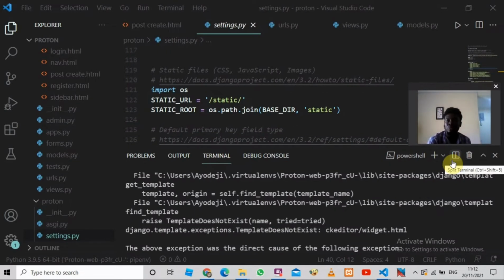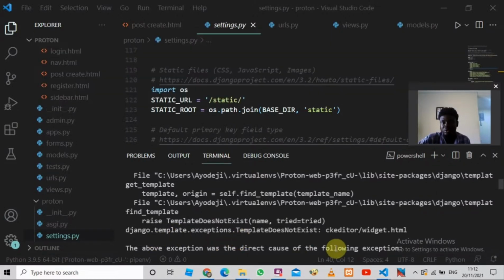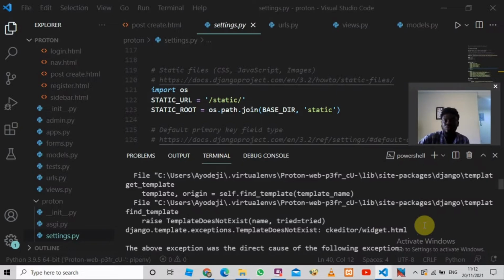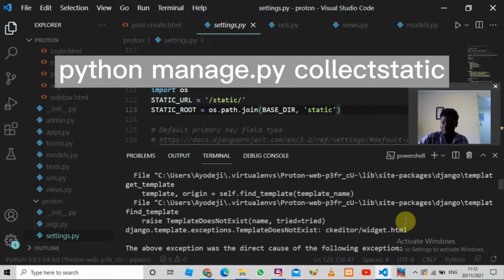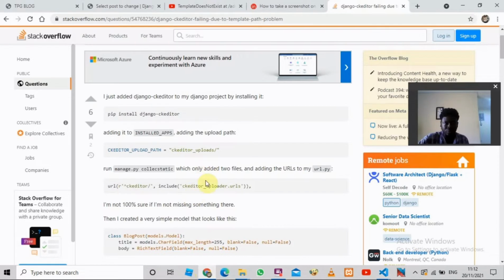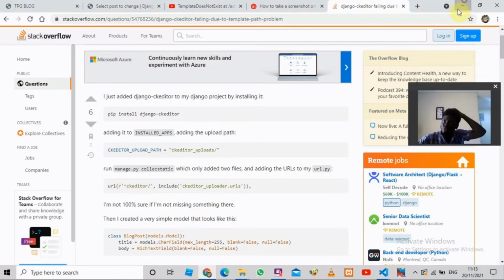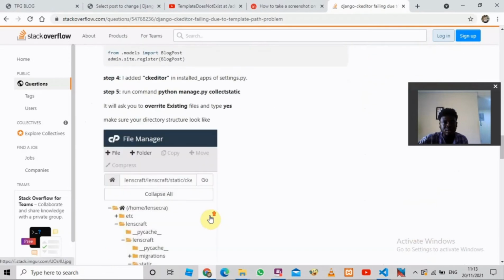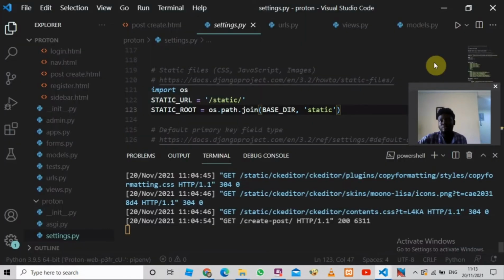[FIX] - django.template.exceptions.TemplateDoesNotExist: ckeditor/widget.html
In this video, I will teach you how to fix the error: [FIX] -  django.template.exceptions.TemplateDoesNotExist: ckeditor/widget.html

CODE: python manage.py collectstatic

How to make login and register system in python